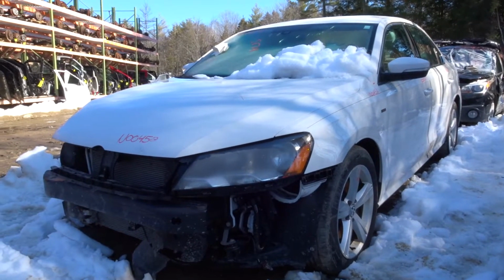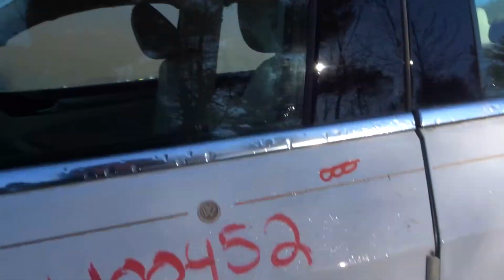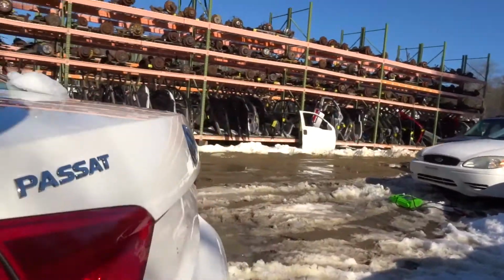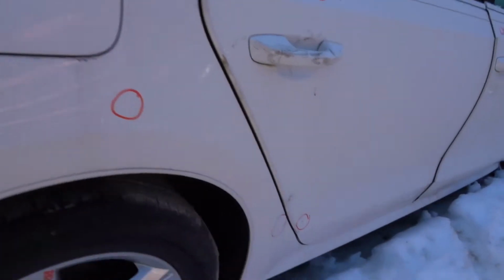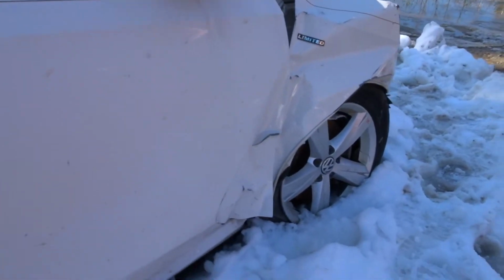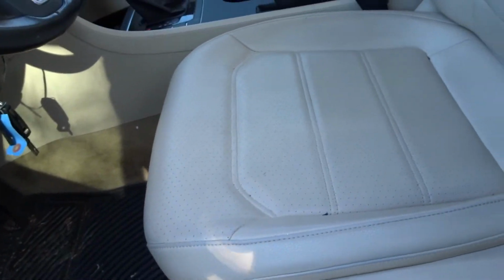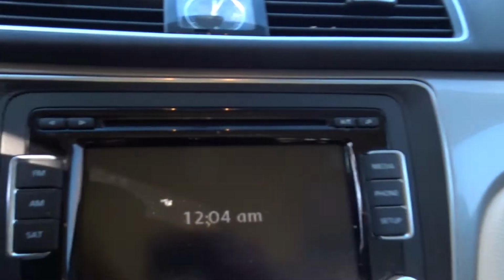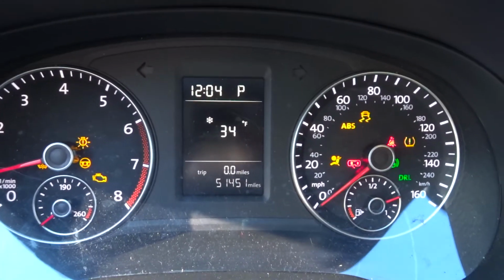Parting out a 2015 Volkswagen Passat | Stock # N00452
New England Auto and Truck Recyclers is parting out a 2015 Volkwagen Passat !